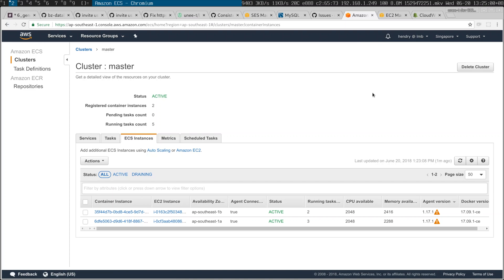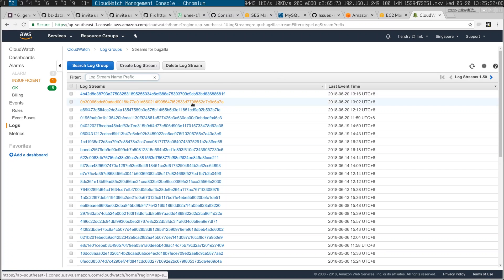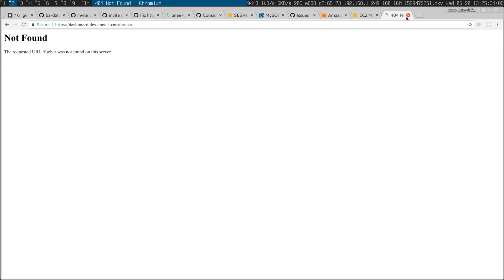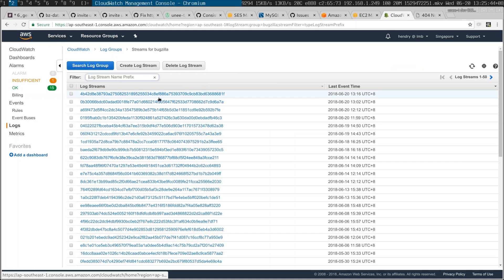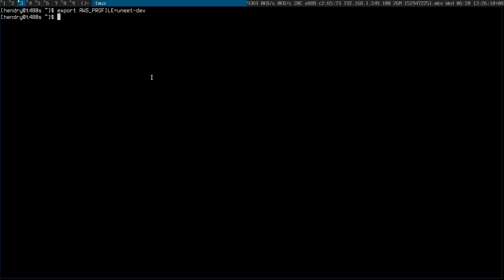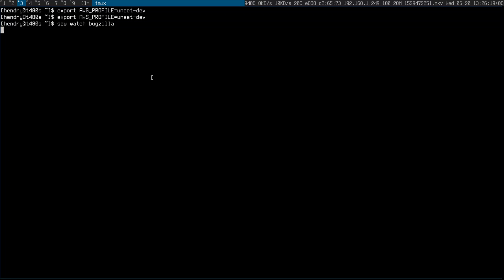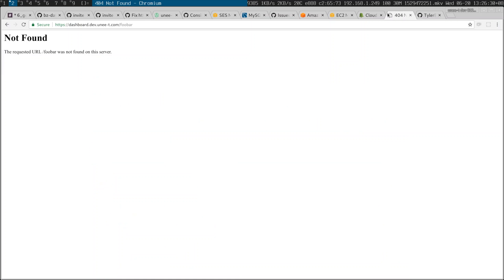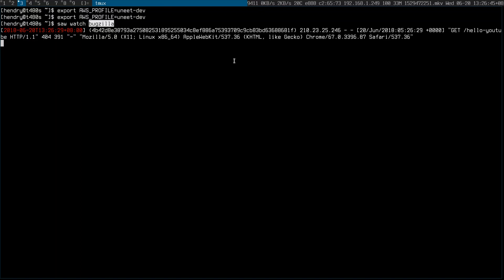How to tail your AWS CloudWatch log group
for AWS news.